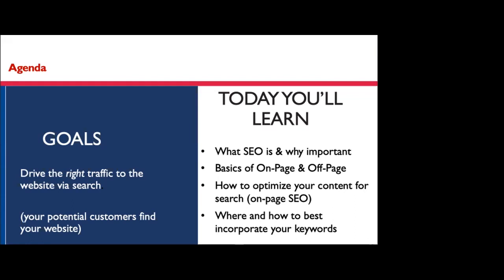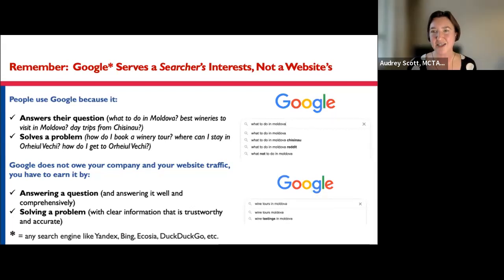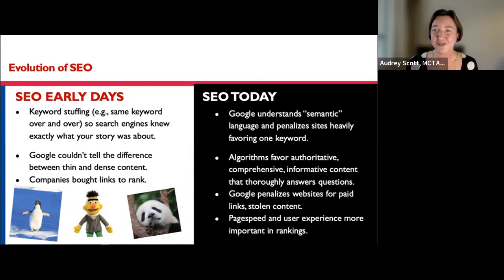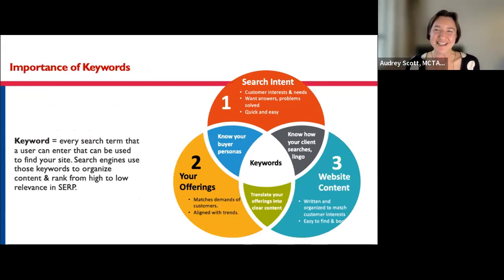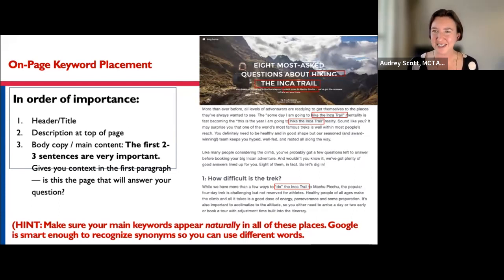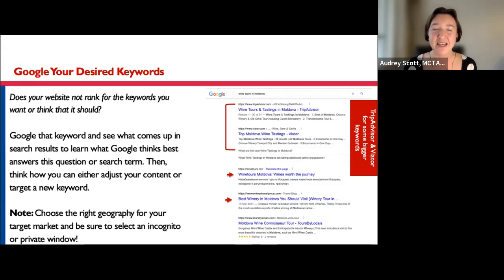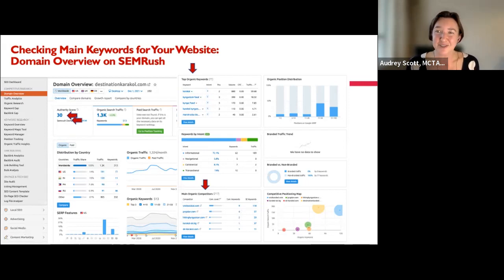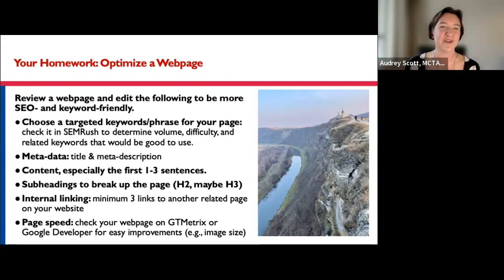ANTRIM Tourism Intelligence Journal nr. 2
Eng: Session nr.2 (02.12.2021) - SEO best practices for tourism businesses (part I)

Ro: Sesiunea nr.2 (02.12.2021) – “Cele mai bune practici SEO pentru pentru o afacere în industria turismului” (partea I)